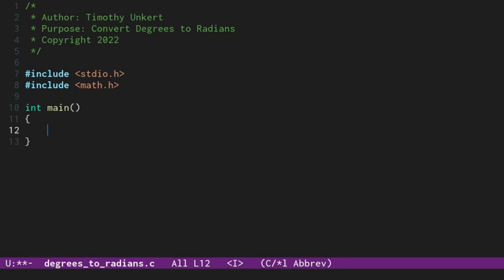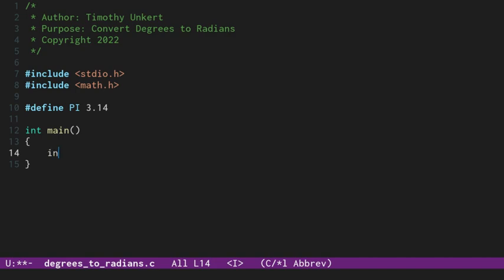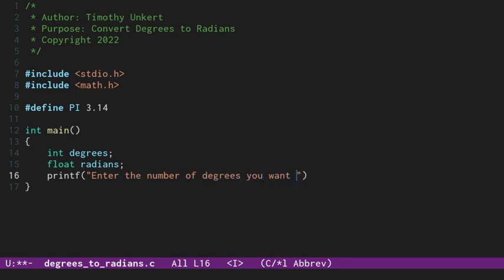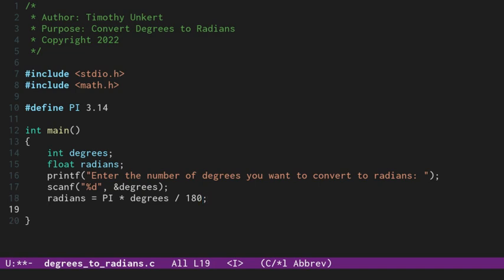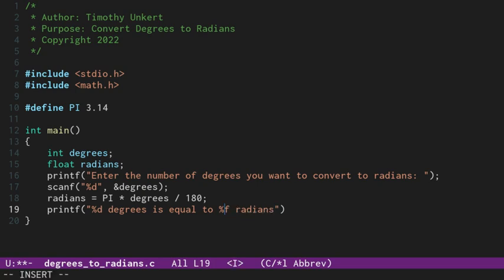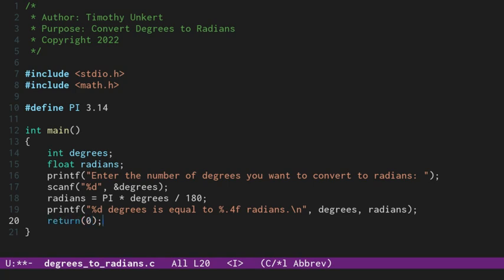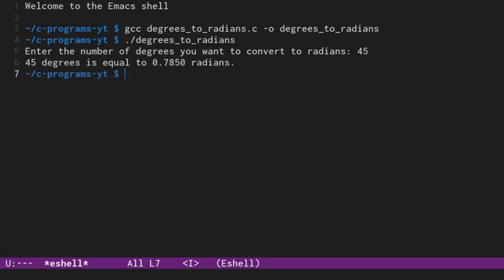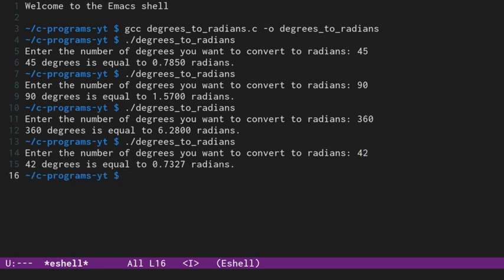C Programming Tutorial - Degrees to Radians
In this C Programming Tutorial I convert degrees to radians.